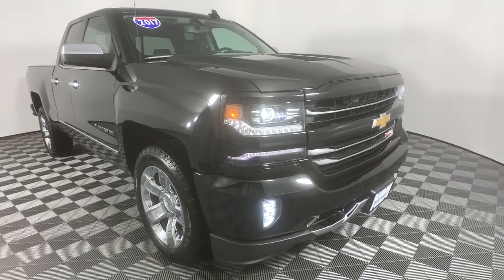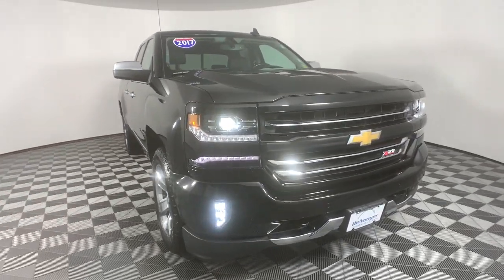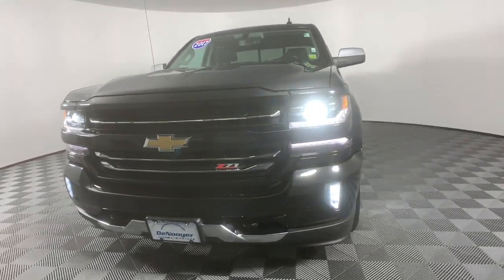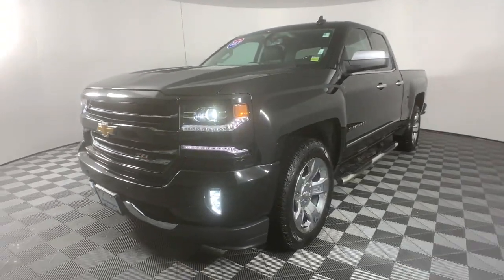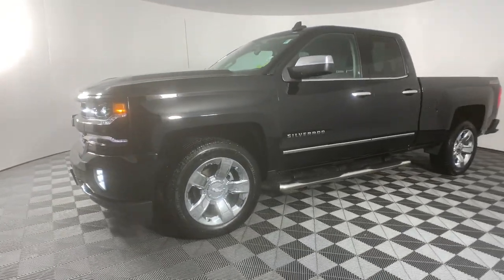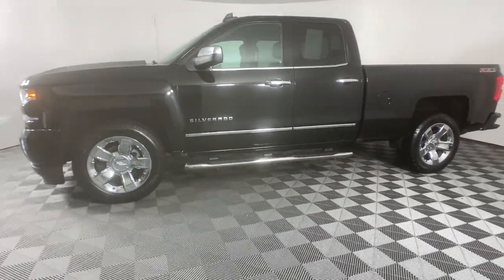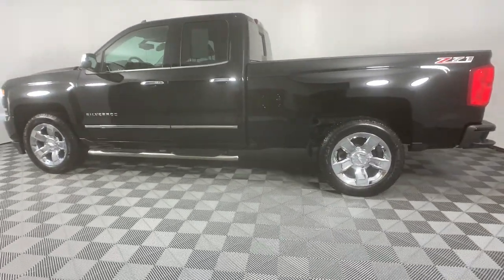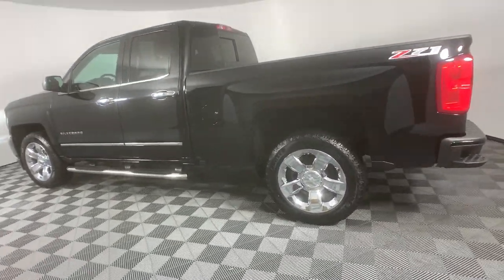2017 Chevrolet Silverado 1500 Colonie, Albany, Saratoga Springs, Clifton Park, Schenectady, NY 37852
Black Used 2017 Chevrolet Silverado 1500 LTZ available in Colonie, New York at DeNooyer Chevrolet. Servicing the Albany, Saratoga Springs, Clifton Park, Schenectady, NY area.

DeNooyer Chevrolet
127 Wolf Road

Clean CARFAX. Black 2017 Chevrolet Silverado 1500 LTZ 2LZ 4WD 6-Speed Automatic Electronic with Overdrive EcoTec3 5.3L V8 ***CLEAN CARFAX***, 6-Speed Automatic Electronic with Overdrive, 4WD, Jet Black Leather.brbrRecent Arrival! Odometer is 7670 miles below market average!brbrAwards:br  * 2017 KBB.com 10 Most Awarded BrandsbrbrbrReviews:br  * Quick acceleration and strong towing/hauling ability thanks to available V8 engines; front seats are comfortable for long drives; cabin is pleasingly quiet at highway speeds; long list of available options allow for extensive customization. Source: Edmunds